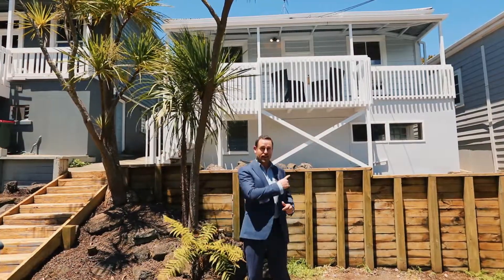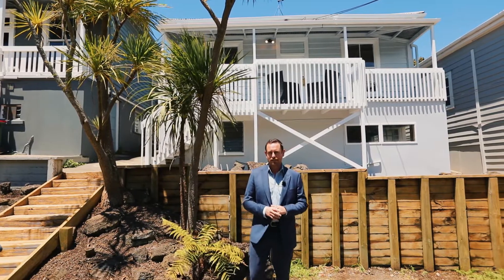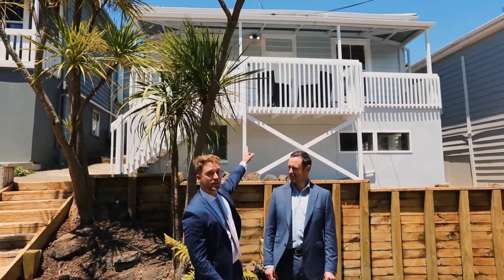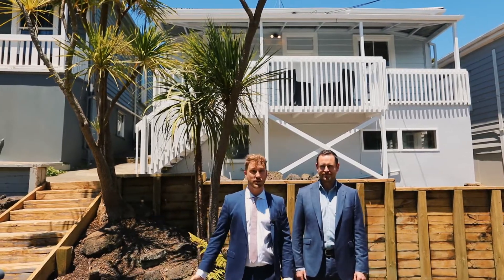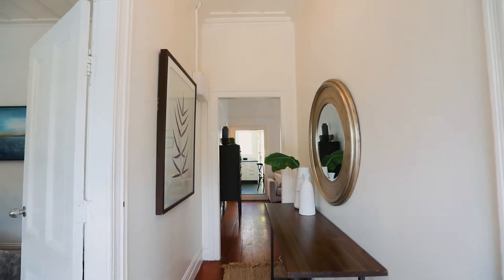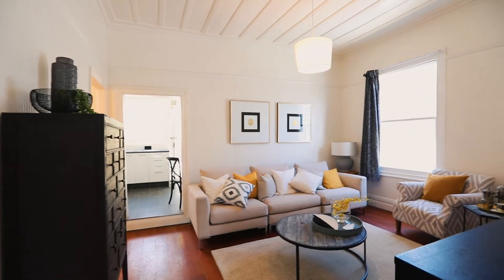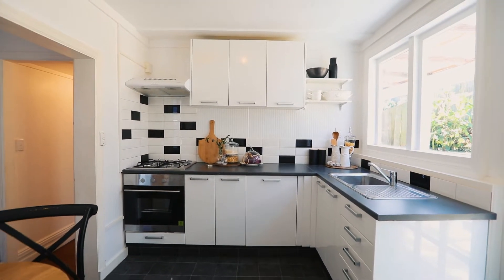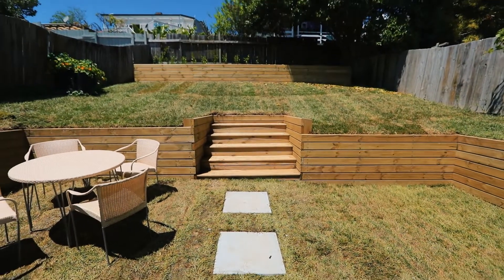6 Takau Street, Eden Terrace - Move In For Christmas!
Open Homes:  Sunday only 11:00 - 11:30am (or by appointment)

Santa Claus is arriving early this year with all the goodies! In this case it's a character villa situated on a 1/2 share of 607m2 comprising of 3 bedrooms, an office, single bathroom and a semi-developed basement... Rip open the wrapping because she's got your name all over it as the perfect entry to the city fringe.

Step inside and the spacious lounge and updated kitchen leads you to an elevated and sun-soaked backyard, complete with covered porch perfect for summer BBQ's. As nice as the backyard is the real value is the large downstairs basement, perfect for someone with storage or workshop requirements and at the same time an opportunity to add some serious value by completing the transformation to a habitable space or perhaps even a work from home scenario?

The same proximity to the CBD as Ponsonby (just without the price tag), this prime city fringe location is a mere 10 minute walk to Ponsonby and K' Rd and probably the same time on a bike to town via the cycleway at your doorstep. Nearby is a convenient pedestrian bridge taking you across the motorway to Grey Lynn and Ponsonby with plenty of transport options far and wide.

It has to be said, there are options here, plus a ton of potential. Fresh on the market at this time of year means our owners are seriously motivated to sell.

Call us to arrange your immediate inspection then get on the ladder in Eden Terrace!